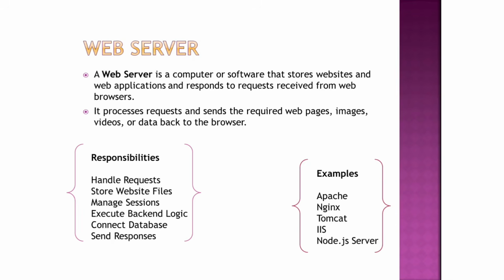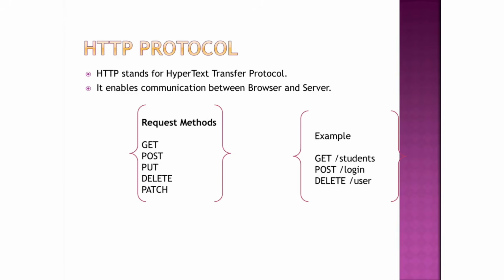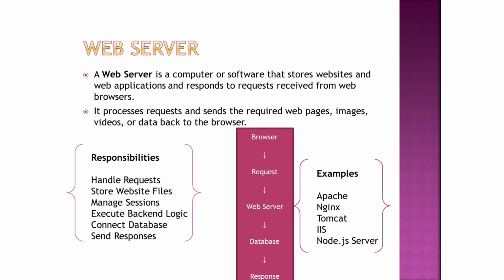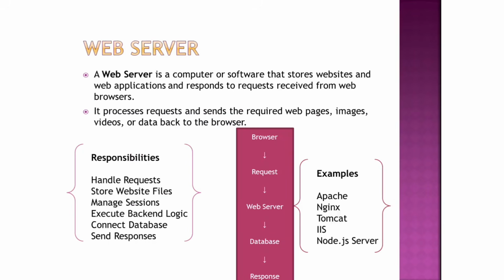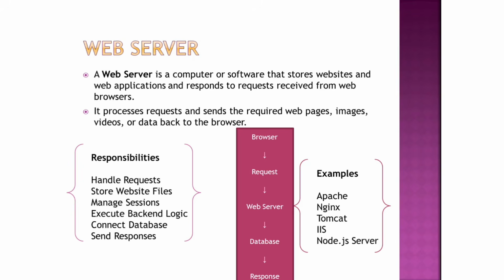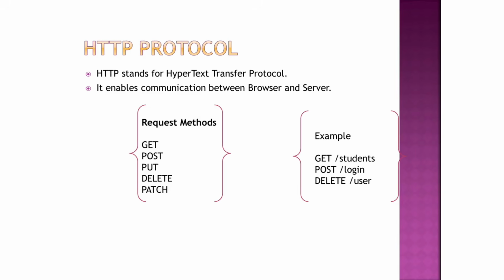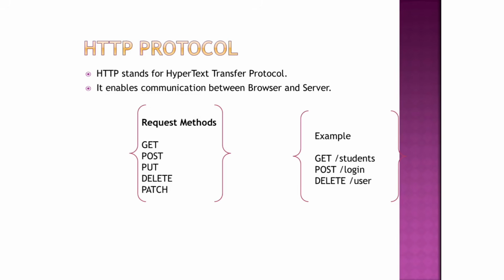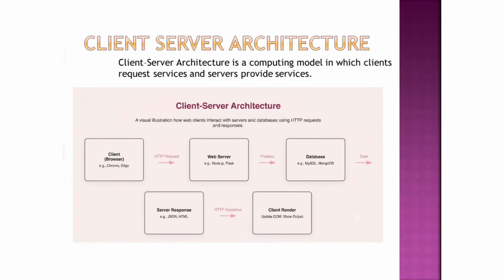Part 2 User -Browser-webserver